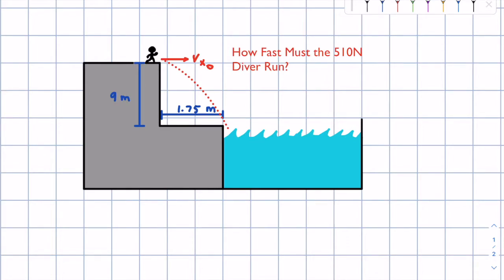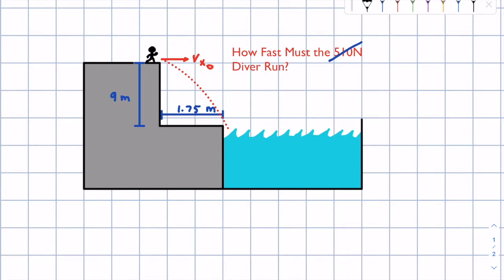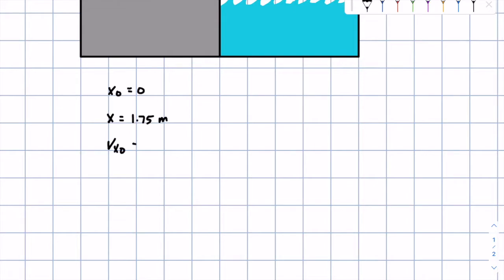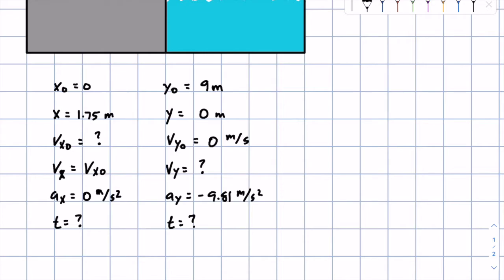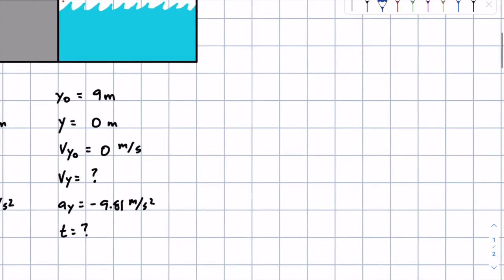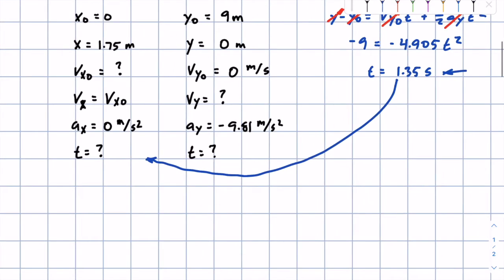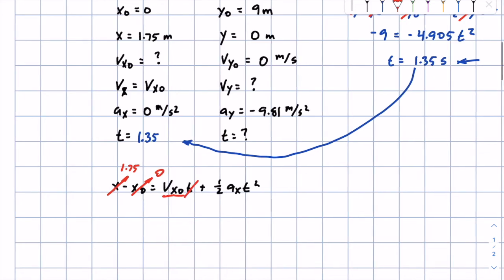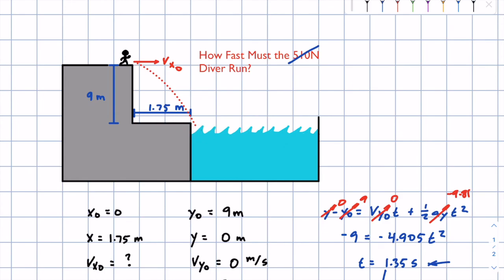Physics: The Running Diver Problem - How Fast Must the Diver Run to Clear the 1.75 m Ledge?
In this video we will investigate how fast a diver must run in order to clear a 1.75 m ledge from 9 m up to land safely in the water. For this, we must treat the person as a particle and we can use this as an accurate foundation for YOU if you decide to reenact this scenario.
We will be using the short and long equations for kinematics to solve the problem.
Coyle